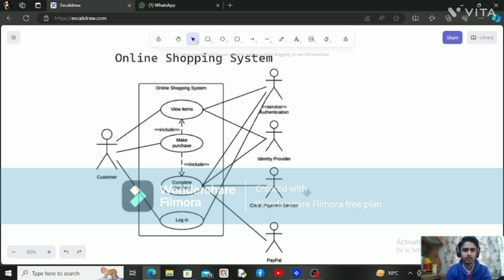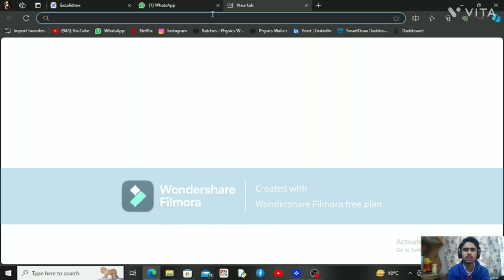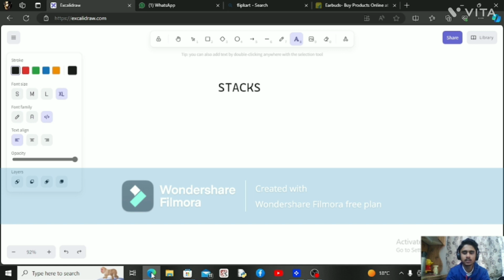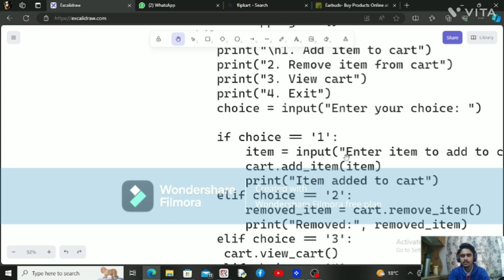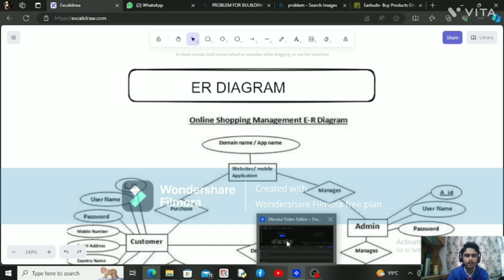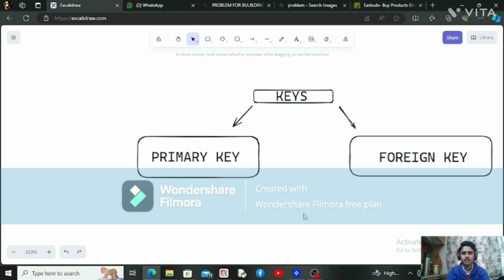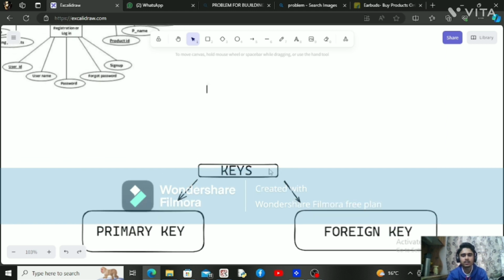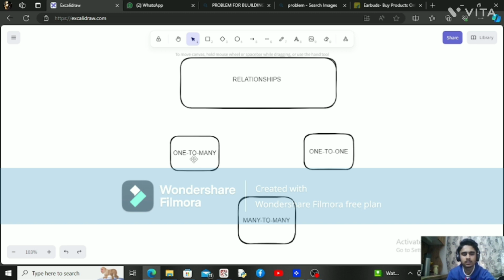ONLINE SHOPPING SYSTEM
Explanation on online shopping system with the help of stacks, ER diagram, entities and attributes and relationships